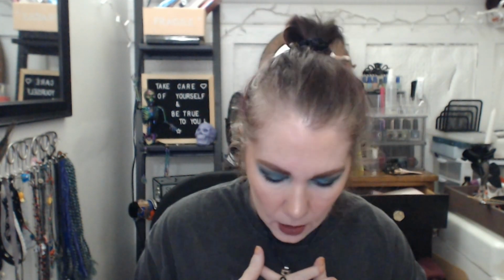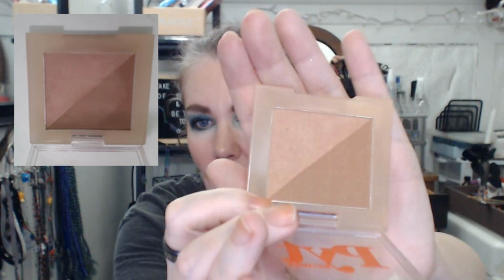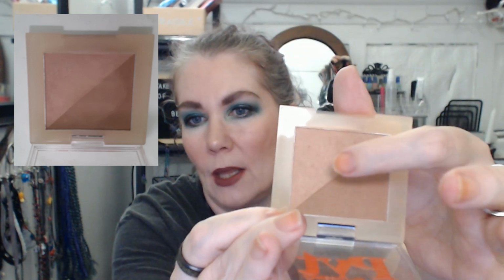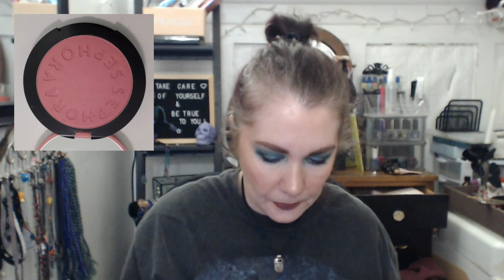Monthly Makeup Basket - February 2025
Each month I am going to randomly select my makeup to use, with one product being in as a focus to finish.

This month's products:
Primer - Nyx hydrotouch
Concealer - Pacifica Undereye brightener
Foundation - Essence powder
Bronzer -  Sephora matte 00 - Sun-kissed haze
Blush - The Balm It's A Date
Highlighter - Real Her (& Oden's Eye)
Eyeliner - L.A. Colors Ocean
Bullet Lip - Colourpop Cami & Maybelline Pure Black
Liquid lip - Kokie Lip Poudre in Claret